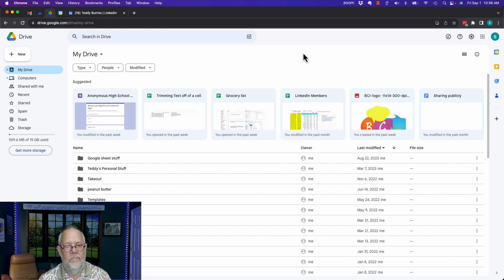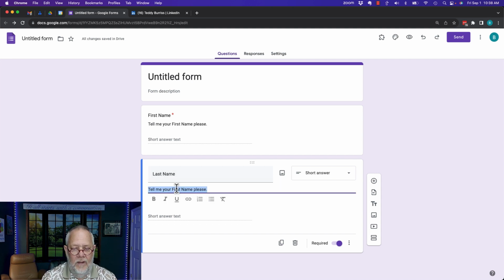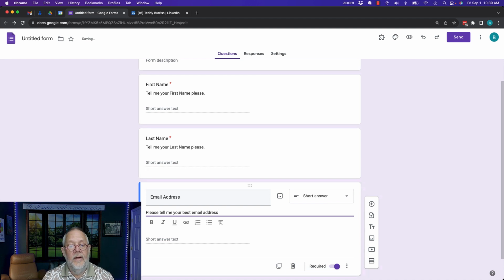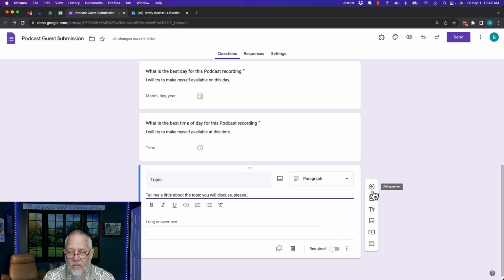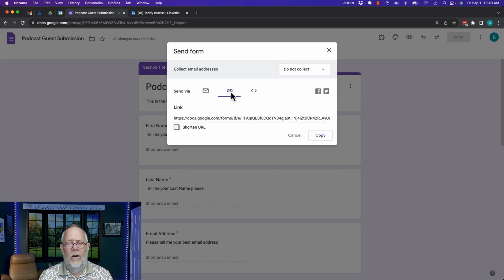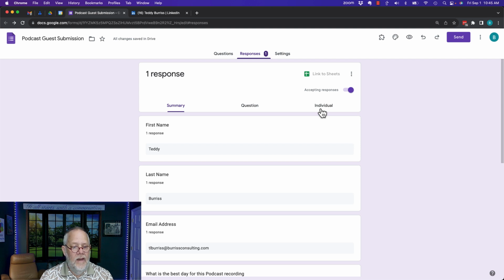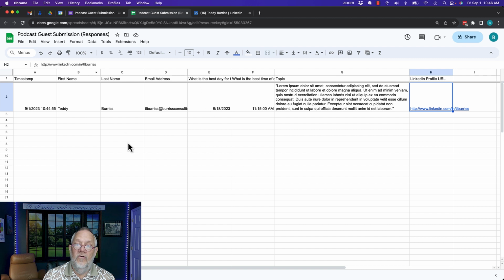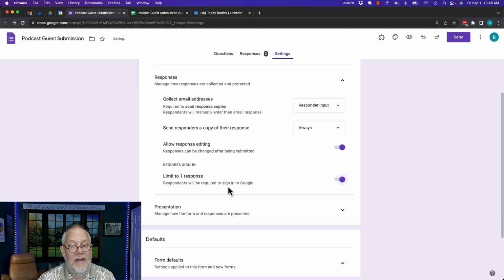How do I start using Google Forms to collect information in Gmail or Google Workspace?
I demonstrate the basics of creating a new Google Form to collect information using Gmail or Google Workspace.